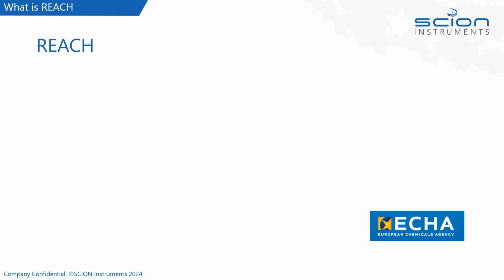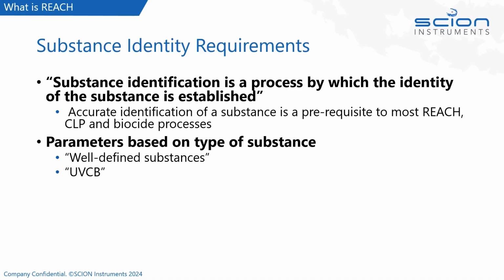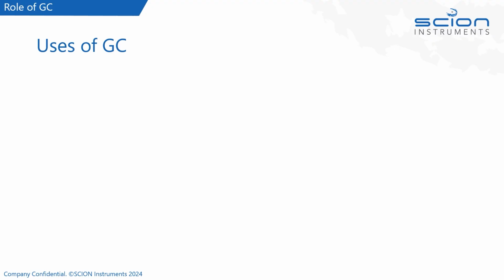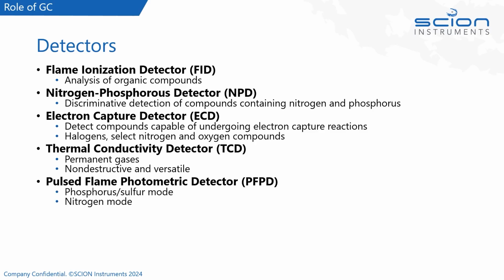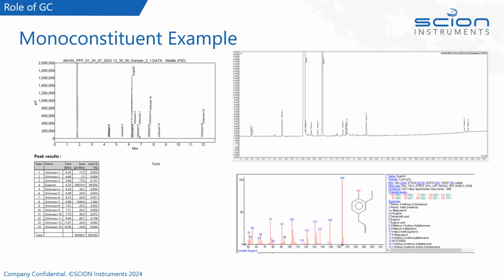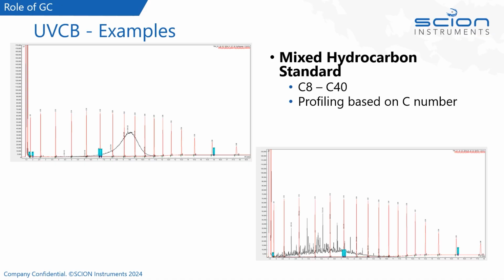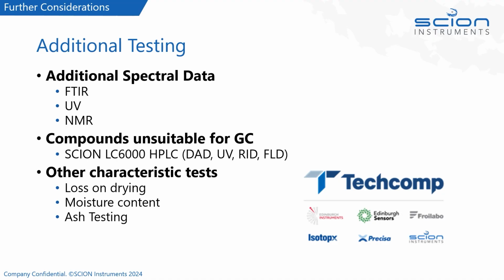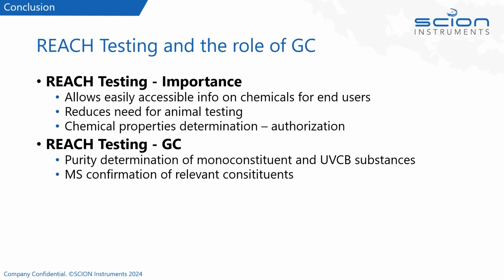LCGC Developments in GC: REACH SIP Requirements Explained | SCION Instruments Webinar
Stay up to date with the latest LCGC developments and REACH Substance Identity Profile (SIP) requirements.
In this session, experts from SCION Instruments and LCGC explore how evolving GC methods are helping laboratories meet new regulatory demands with precision and confidence.
Gain insight into how SCION GC systems and LCGC best practices support laboratories navigating complex compliance landscapes.